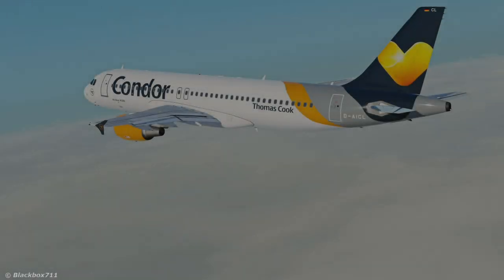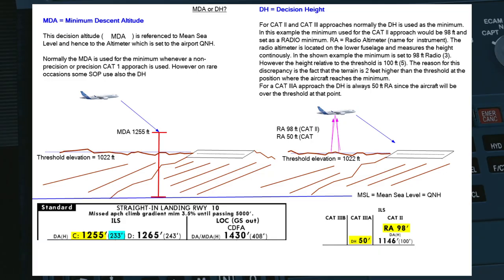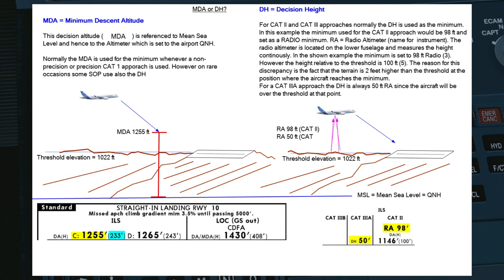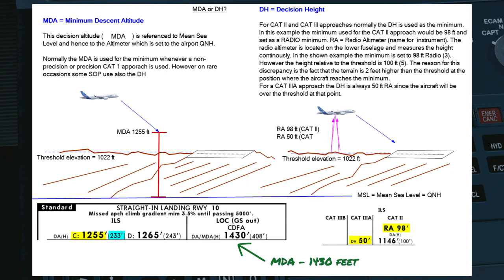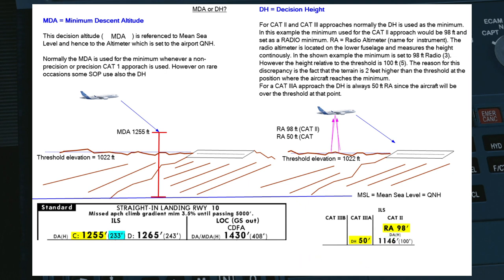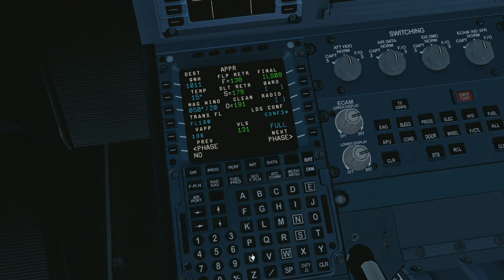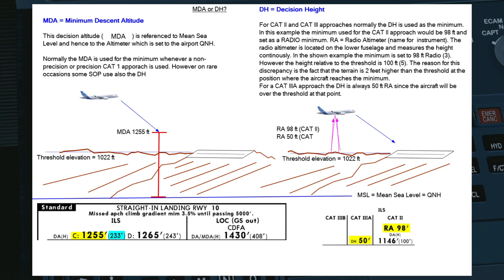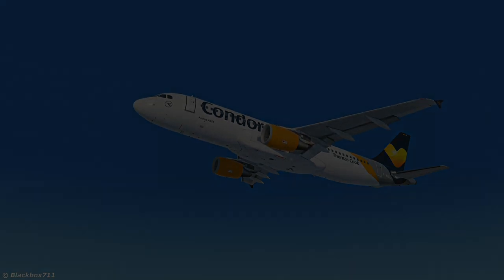FAQ - MDA or DH? Baro or Radio?